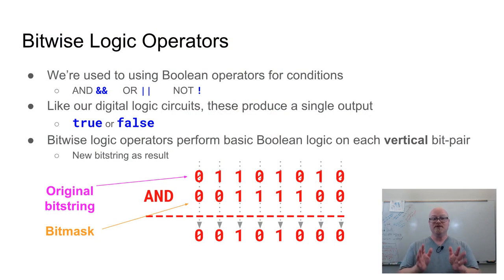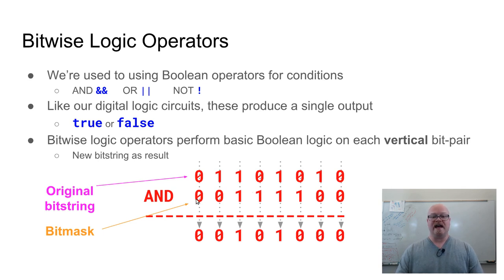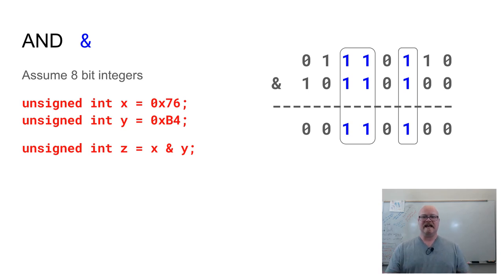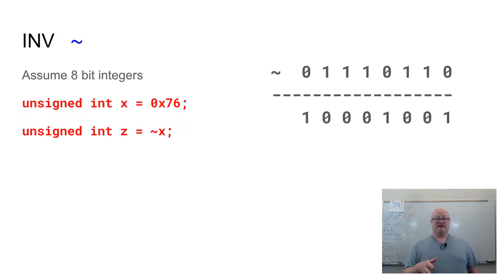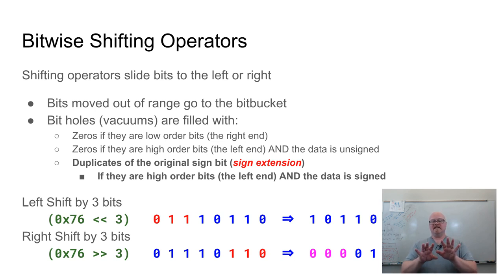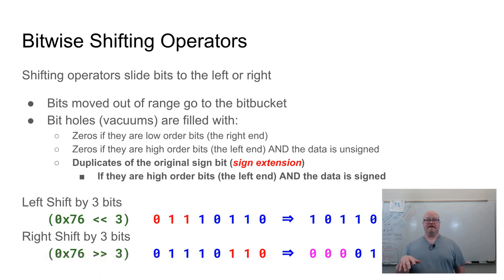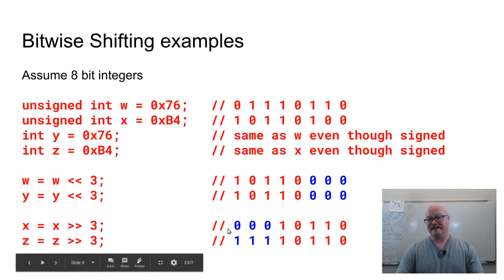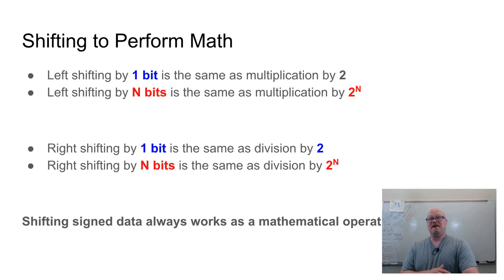Bitwise Operators in Code - Computer Organization (2800)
This video covers the use of bitwise operators in code (C/C++ style).  This includes AND, OR, XOR, INV, and left and right shifting.  Sign extension when right shifting signed data is also addressed.